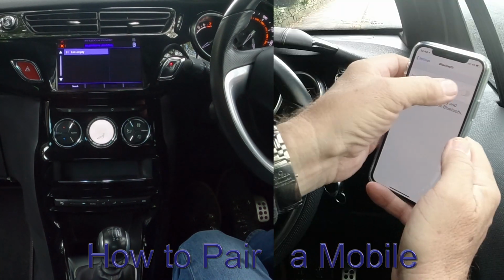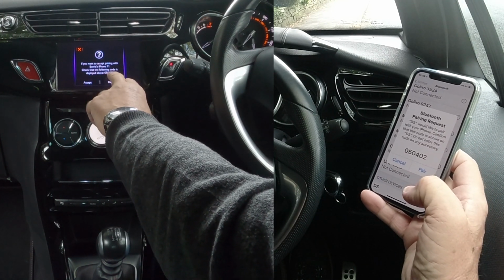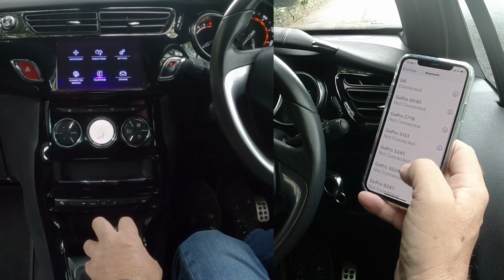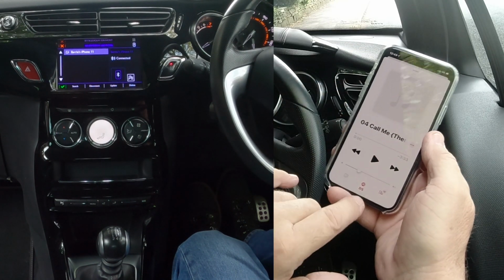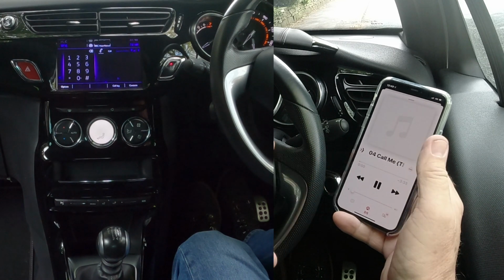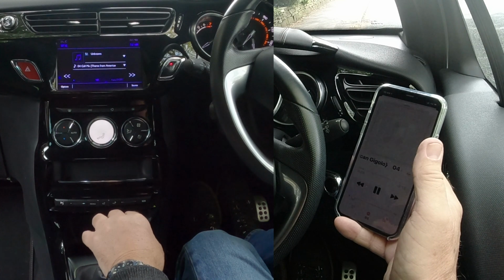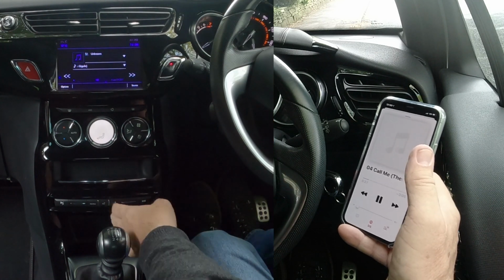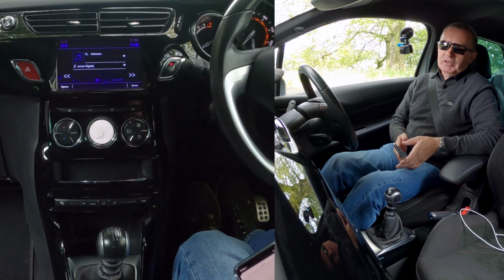Using Apple Car Play|The Sat Nav|streaming Audio|Pairing|Deleting a mobile in a 2017 Citroen DS 3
Using Apple Car Play, Setting The Sat Nav, Pairing, Deleting a Mobile and Streaming Audio In a 2017 Citroen DS 3